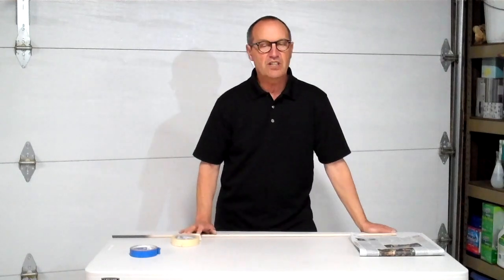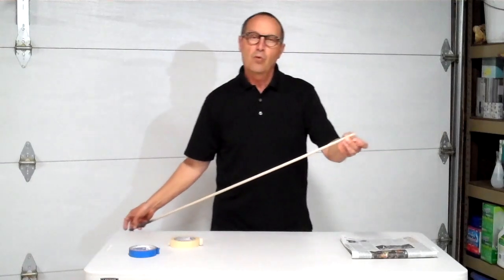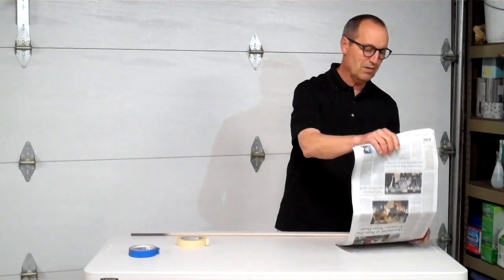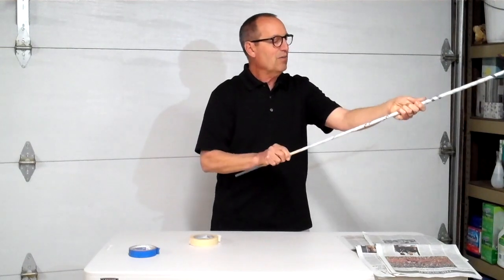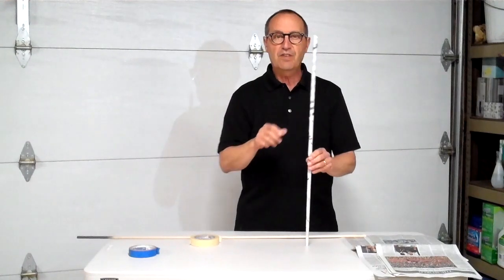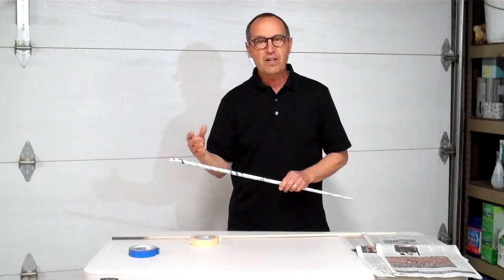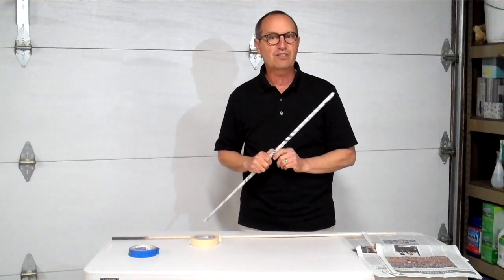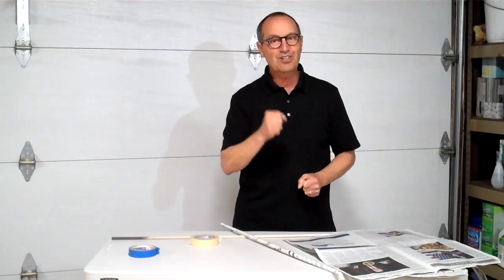Build It activity (Ages 10-adult)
This is a classroom building competition. The activity works well with many classes participating simultaniously (best in a cleared multipurpose room.  Students should be given about a week to collect materials for the build.  Broadcasting music adds to the excitement and keeps the pace moving.  The activity is great for team building and experiencing the advantage of a team effort with shared responsibilities. There need not be a winner, all successful builds are winners!